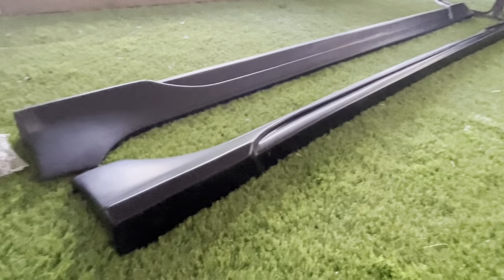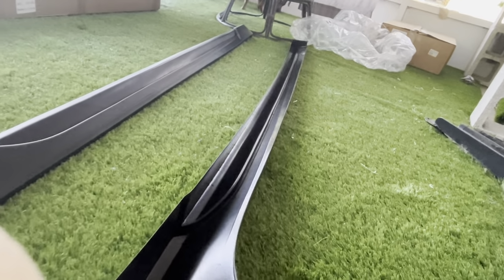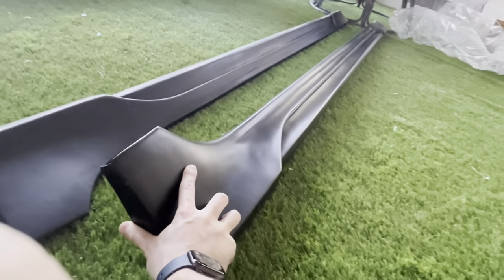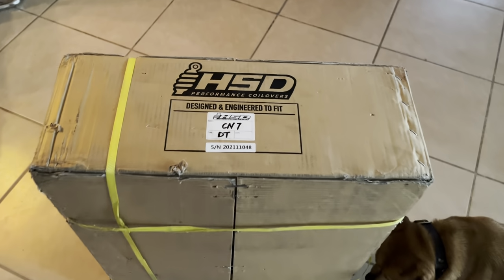Sideskirt Project: Day 1 (2021 Elantra SEL)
Day 1 of the sideskirts/ rocker panel install vlog. These turned out good in the end, but prove to be a challenging project. Hope you like how they turned out after the next video.